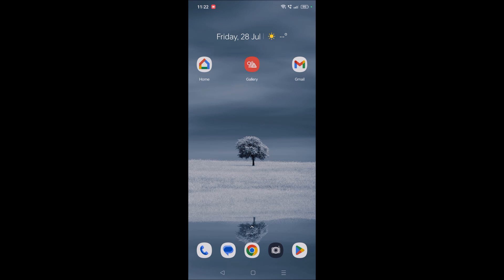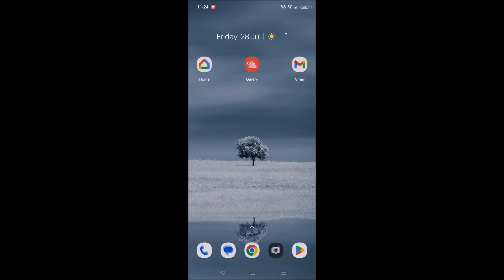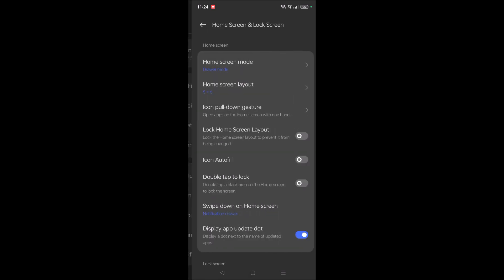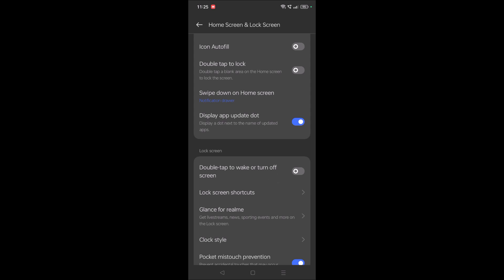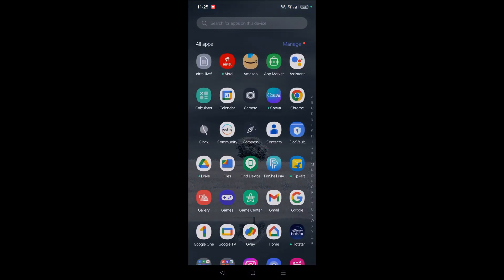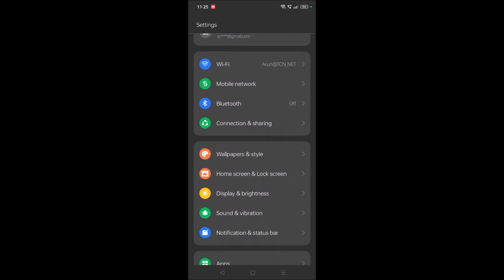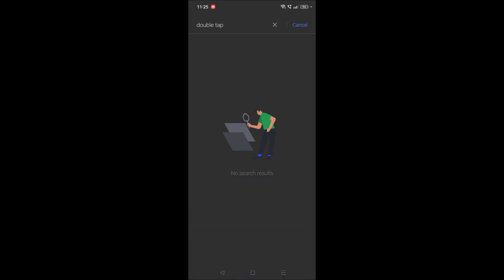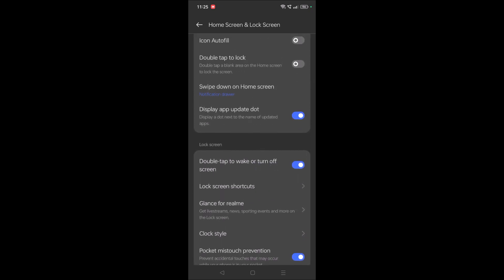How do I unlock my screen without the power button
This is how you unlock phone with double tap screen, if you want to know How do I unlock my screen without the power button? then in this tutorial you will get to learn how to lock or unlock with double tap on screen.